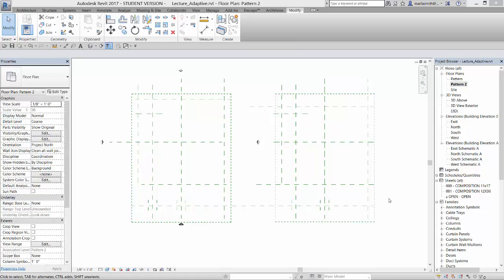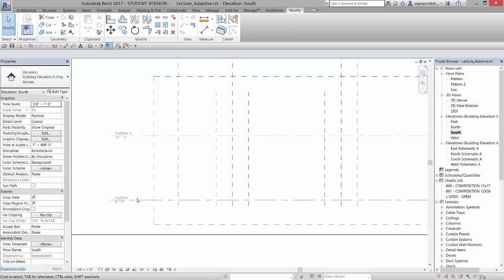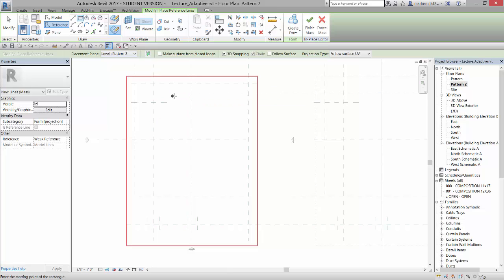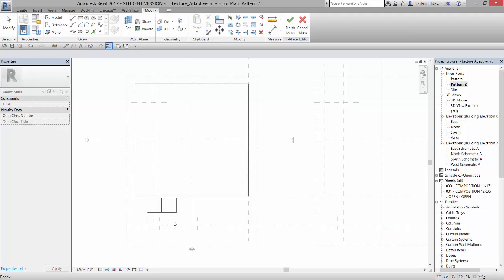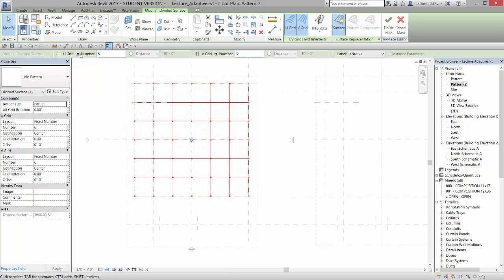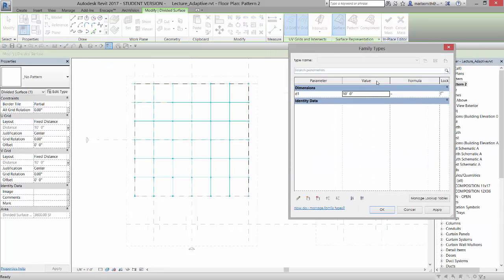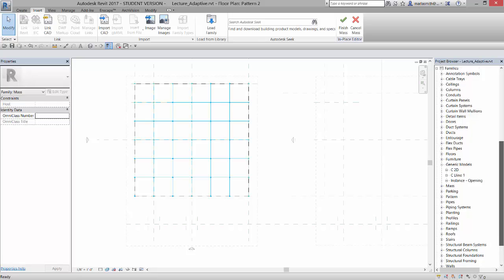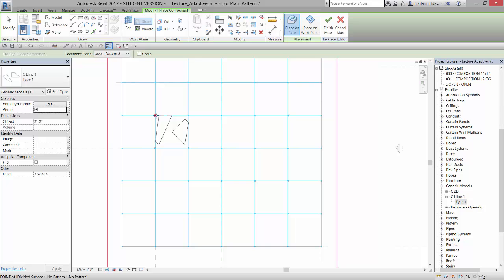A2a 1 Revit Project Pattern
Create An In Place Mass Family in the Project, Create a Divided Surface, Load an Adaptive Family and Repeat it.